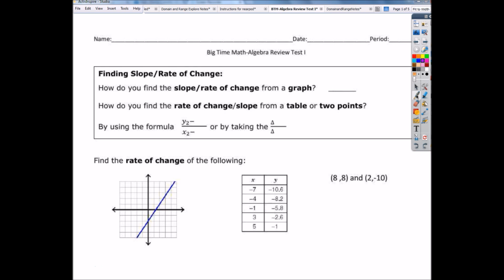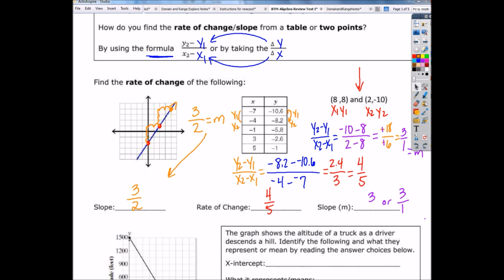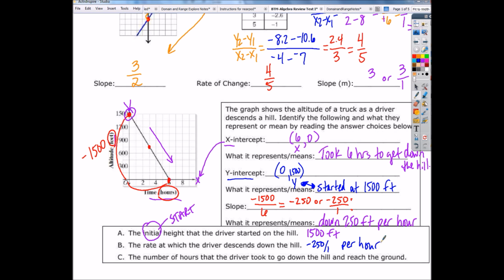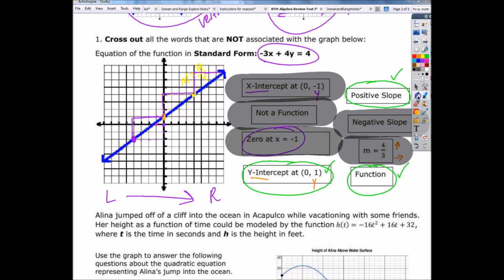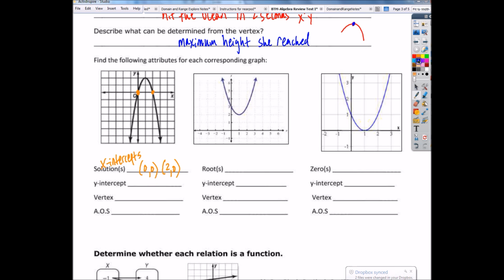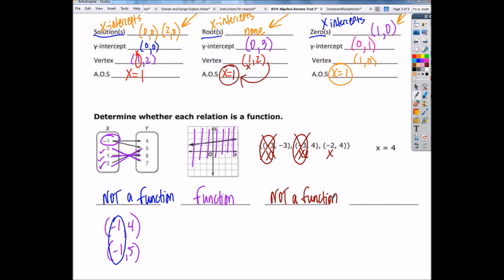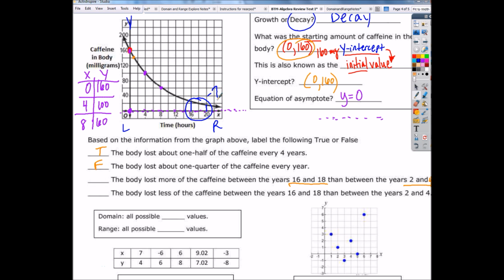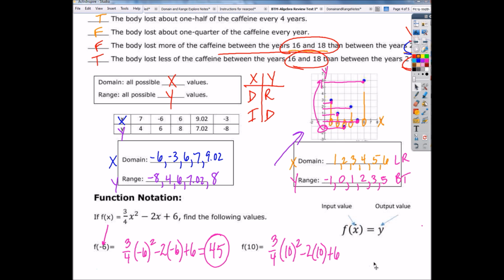BTM ALG1 TEST REVIEW 1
This was the review we did in Big Time Math Tutorials!  If you can do the review, you will DOMINATE the Algebra Test #1.